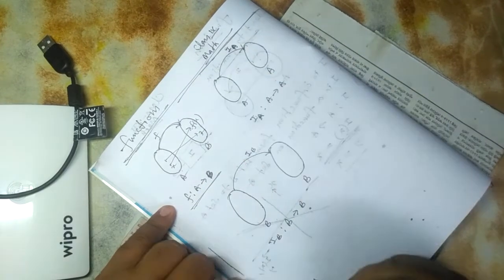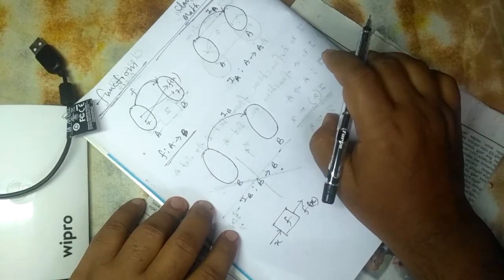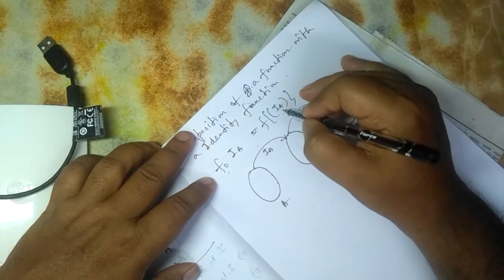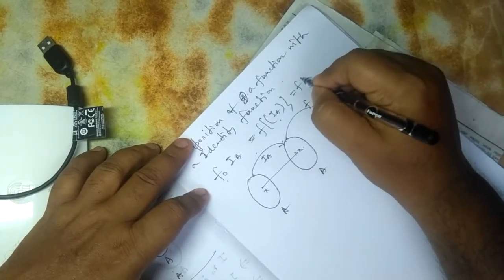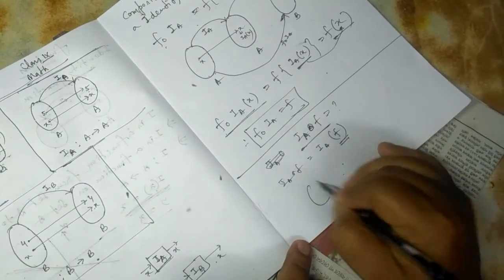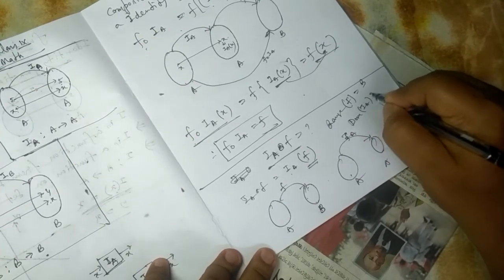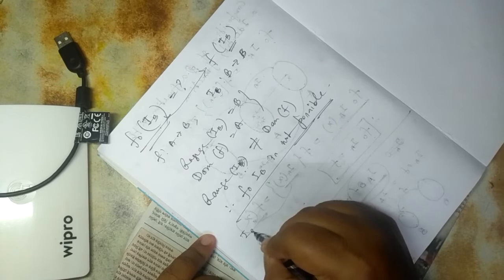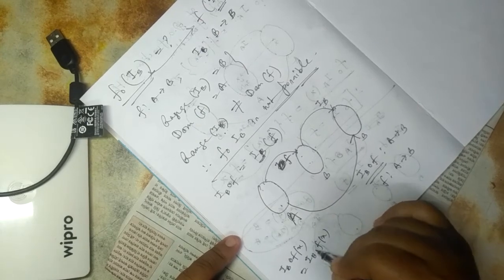Composition of a function with an Identity Function